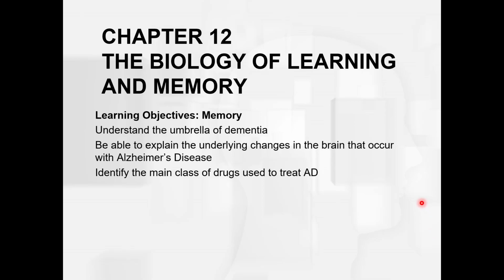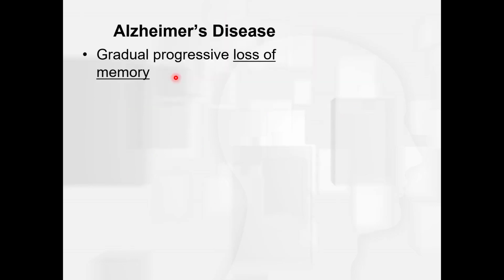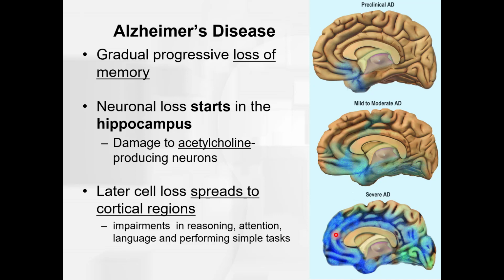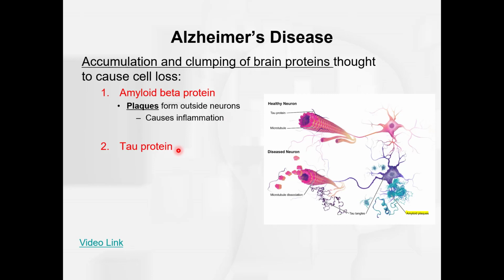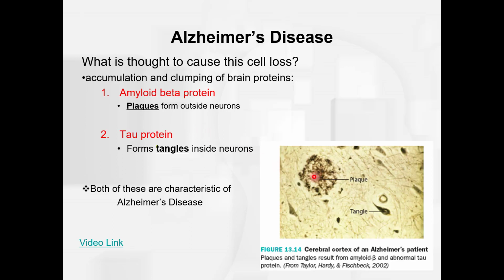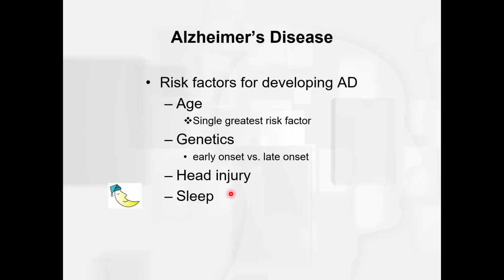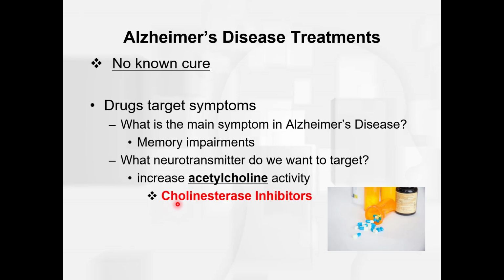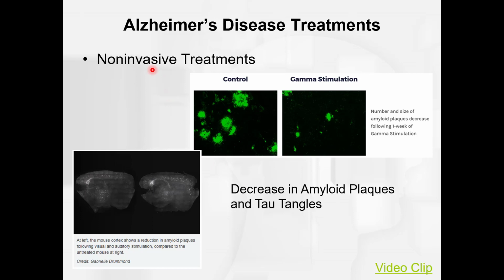Chapter 12 learning and memory Alzheimer's Disease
This video discusses the umbrella of dementia and specifics about AD.